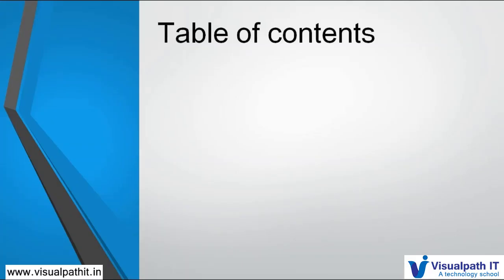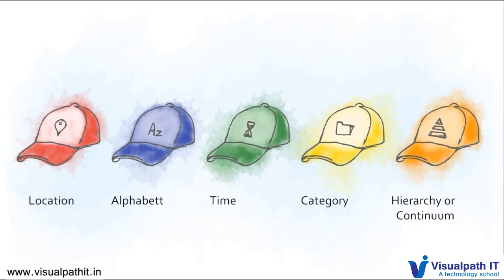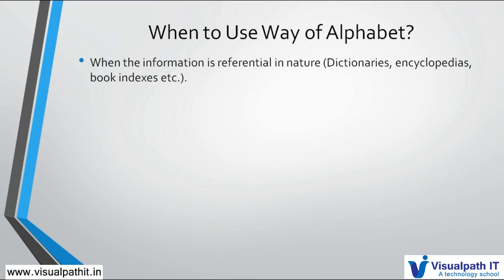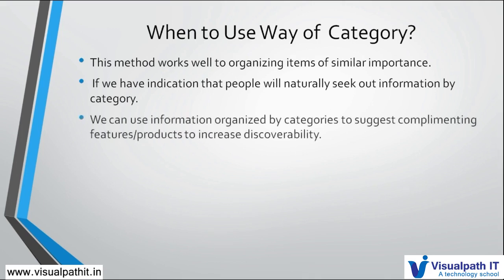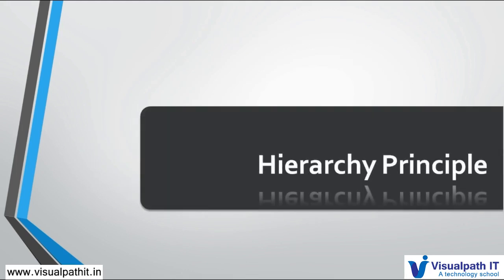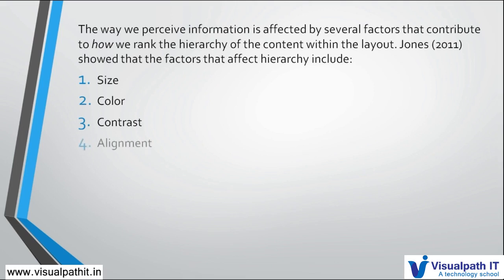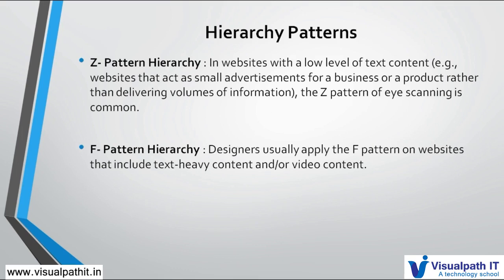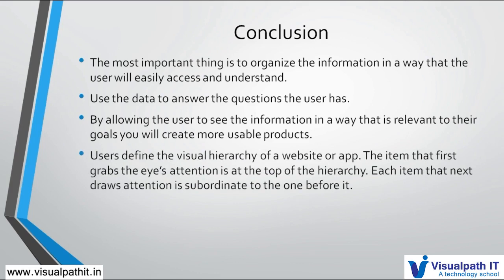Organizing Information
This means they use Javascript for front-end programming and Java for back-end programming. There are many steps to web development and many tools that go along with each step.